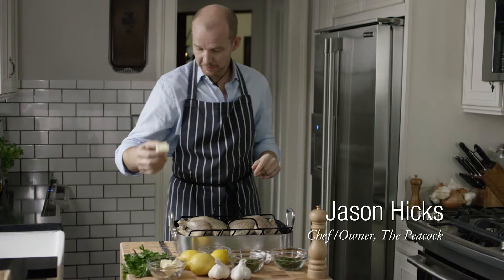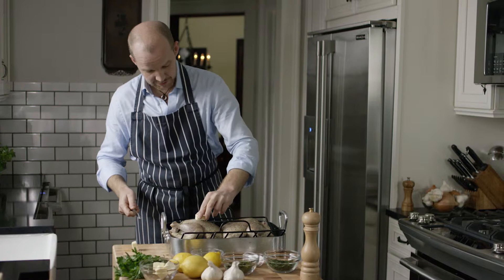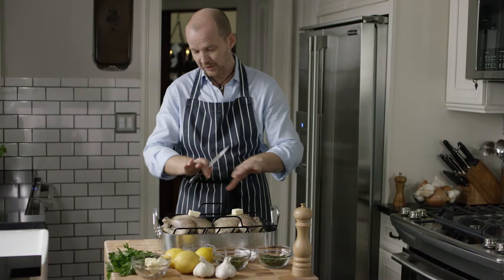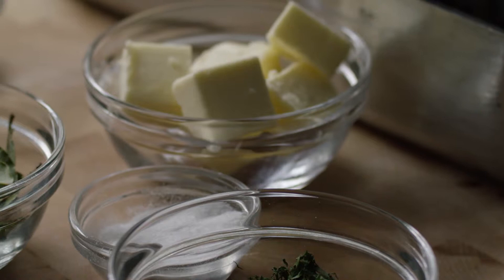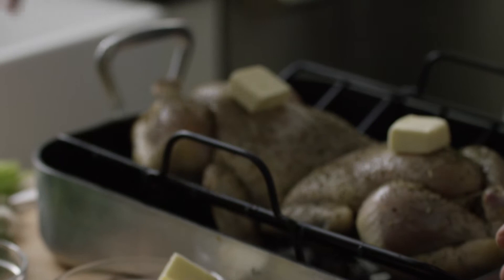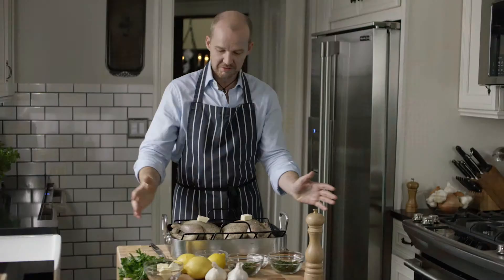Electrolux Taste Masters: Jason Hicks Tip for Adding Butter to a Roast Chicken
Just before roasting, add a pad of butter to your chicken. Chef Jason Hicks explains why, and shows the trick to doing it right.